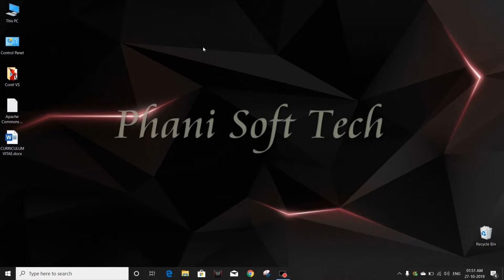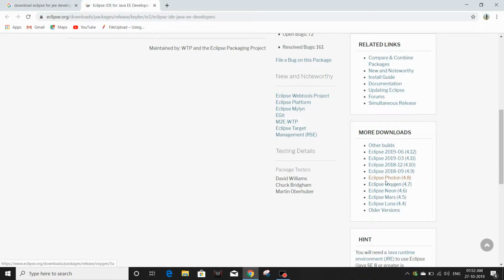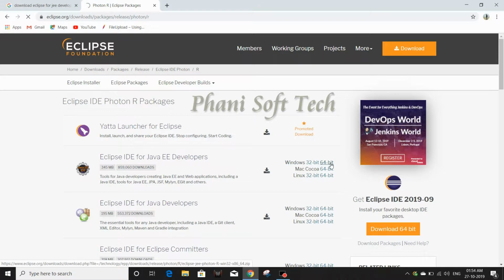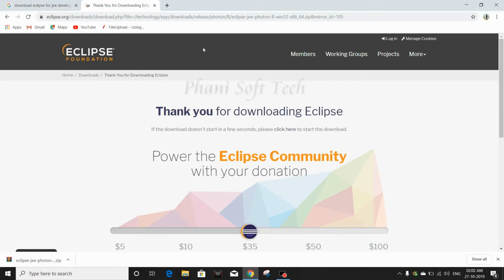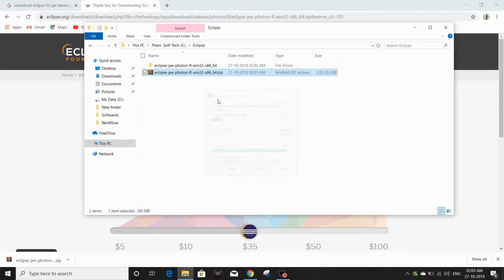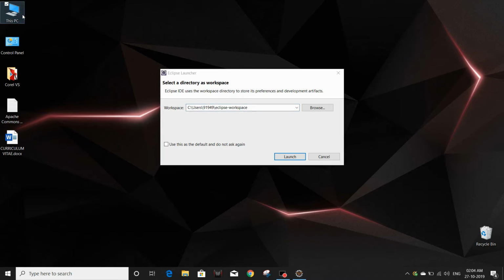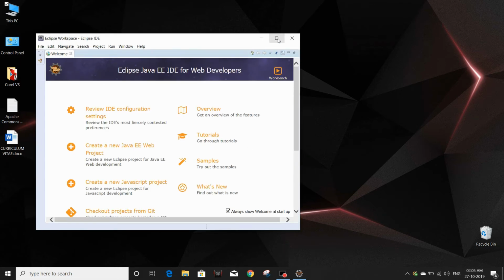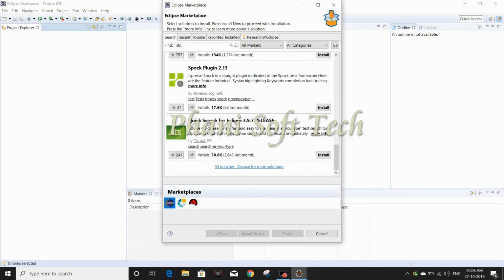Eclipse downloading and installation for java ee developers - phani soft tech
Eclipse for jee developers, installation of eclipse, eclipse photon download, jse developers eclipse, eclipse ide for jee developers